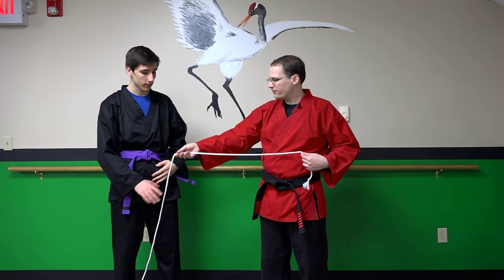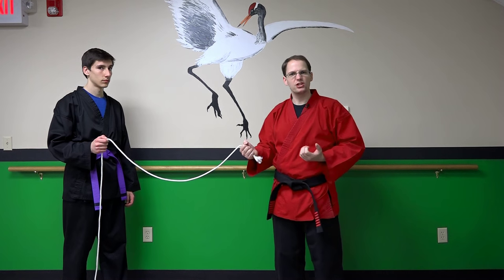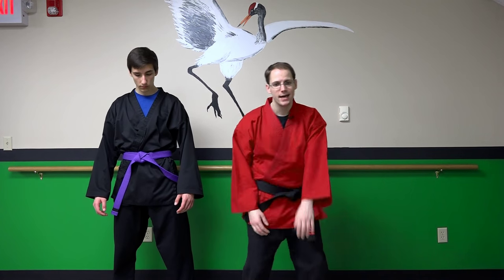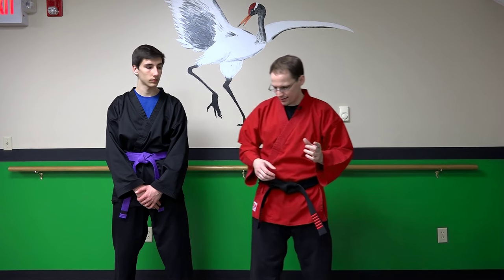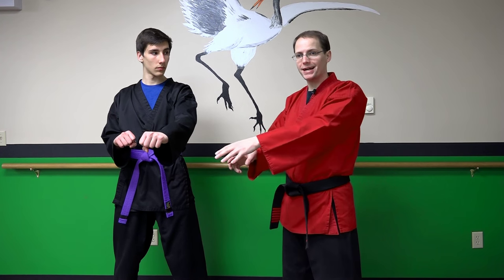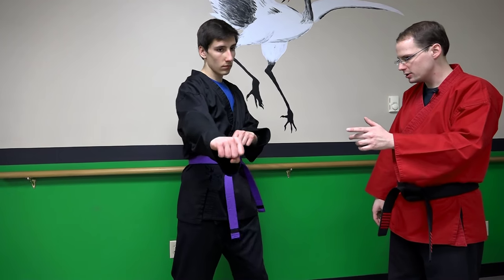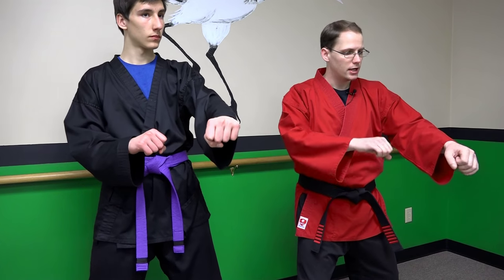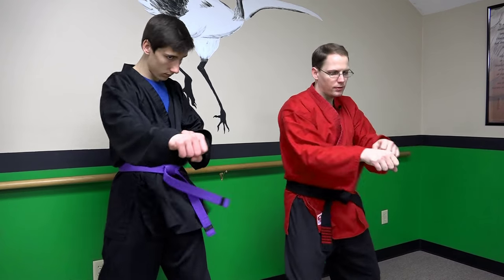White Crane Short Range Shaking Power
Shaolin White Crane Kung-Fu specializes in short range power. The pattern demonstrated in this video can help develop greater short range shaking power.